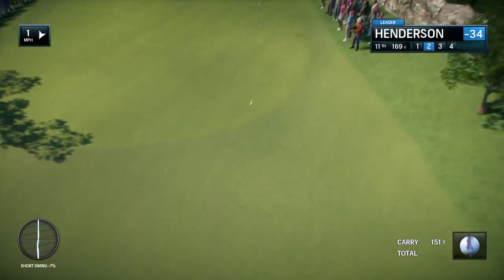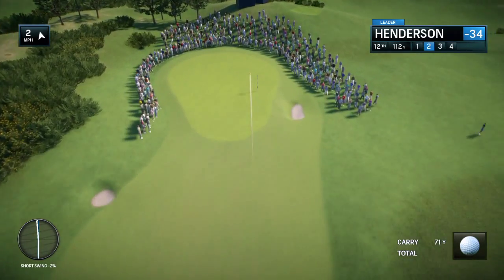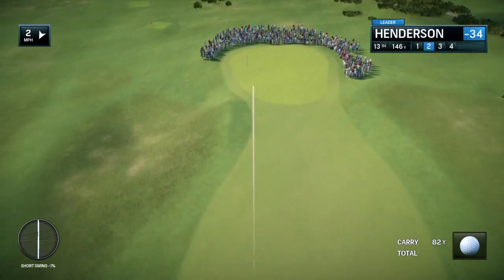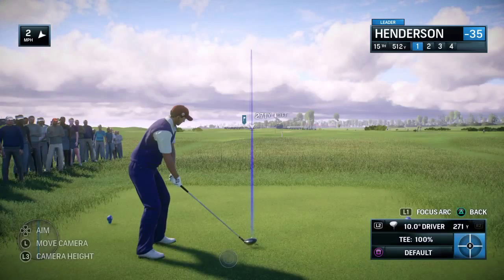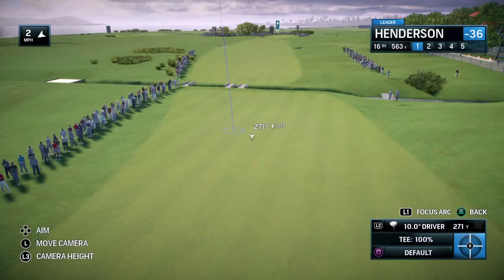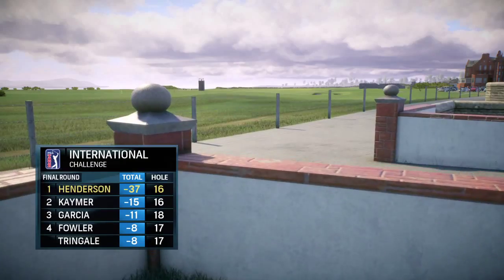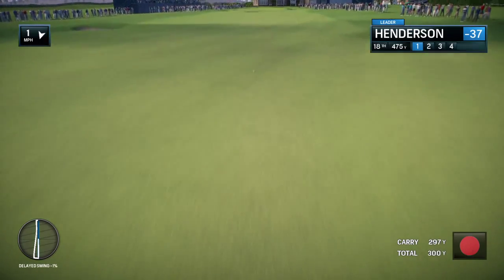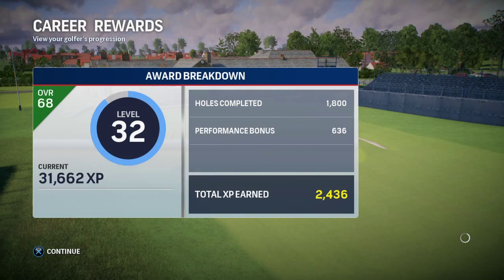EA SPORTS™ Rory McIlroy PGA TOUR® PS4 gameplay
The 3rd video of the 3rd event of the PGA Pro Tour career mode .